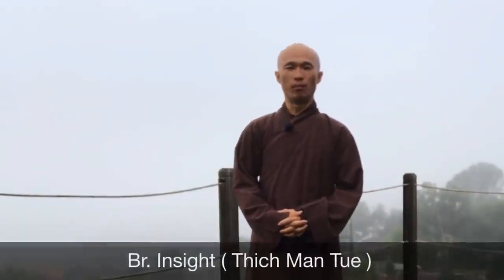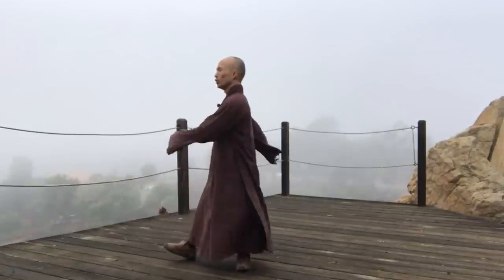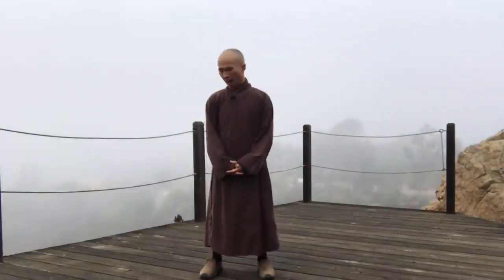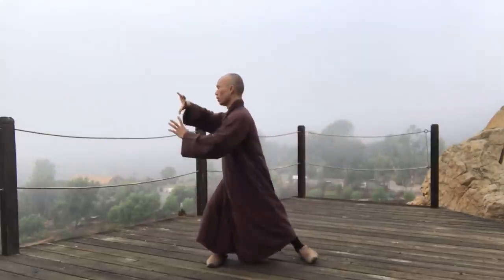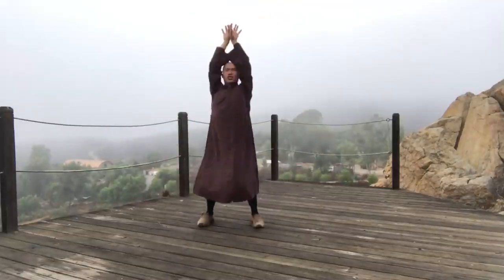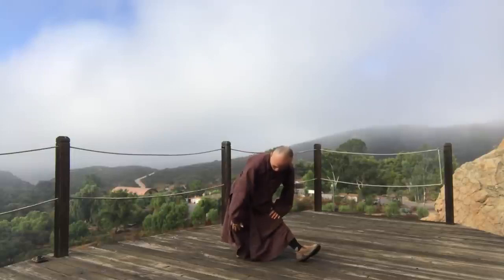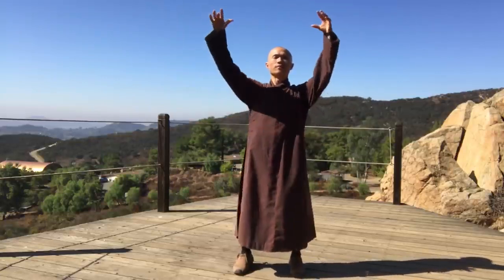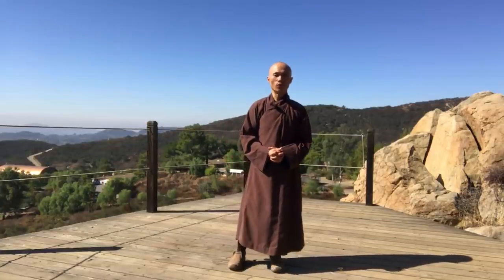Qigong Daily Routine for Stretching and Flexibility (20 minutes)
This is one of the practices included in the FREE Plum Village App ➛ Every day, Thich Man Tue (Brother Insight) practices the ancient art of qigong at the Blue Cliff Monastery in Pine Bush, New York. To share qigong meditation, he has set up a dedicated YouTube channel ➛

This video is a 20-minute qigong daily routine for stretching and flexibility. This routine will help you stretch your body, improve body's flexibility and overall health.

Republished with kind permission of Brother Insight 🙏

Watch this and other similar videos on the FREE Plum Village App ➛ Enjoy!